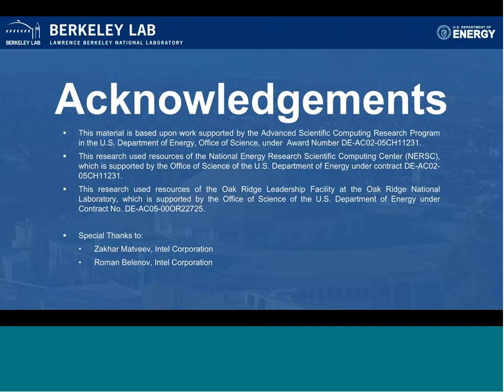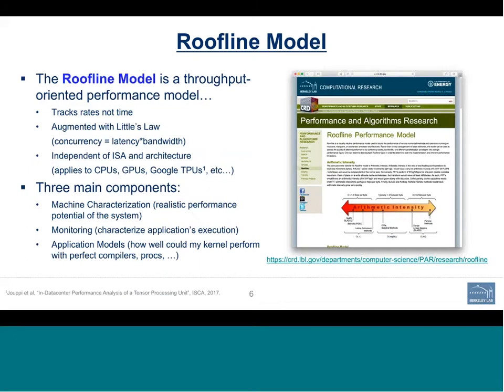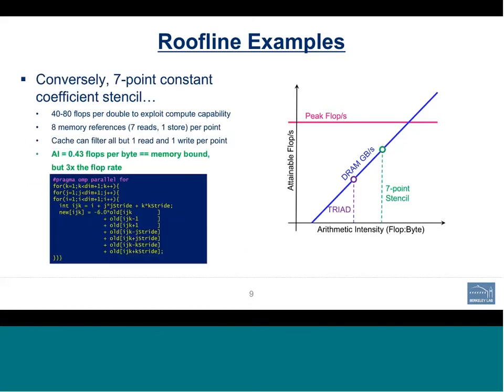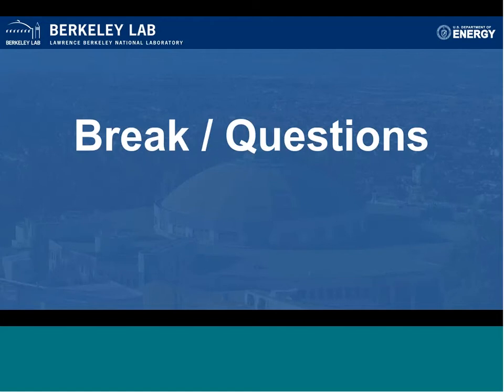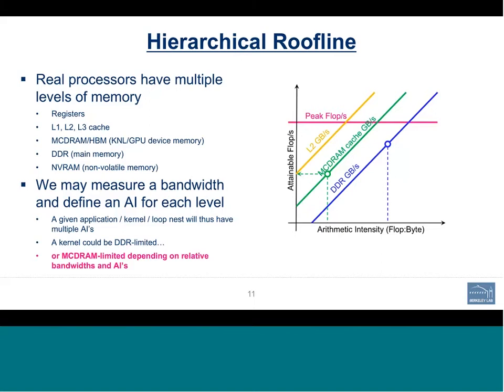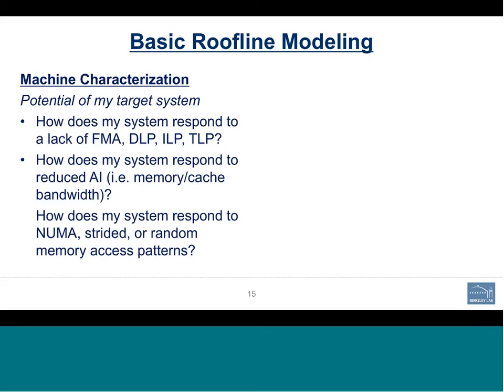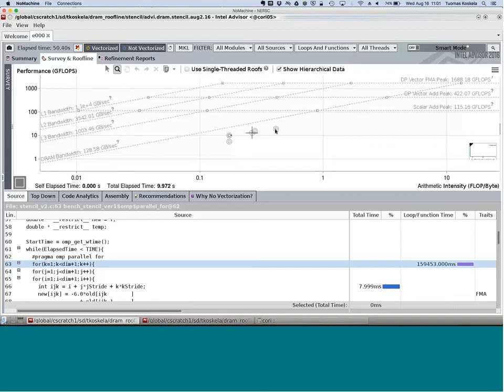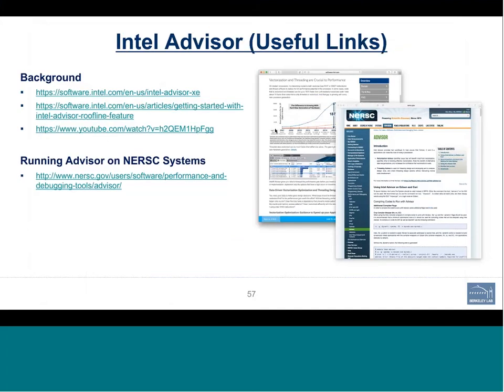Webinar 010: Using the Roofline Model and Intel Advisor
Presenter: Sam Williams, LBNL
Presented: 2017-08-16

In this webinar, we will begin by introducing the Roofline Model and its “Cache-Aware” variant. We will proceed with some general guidelines and historical approaches to Roofline-based program analysis. Next, we will provide a short discussion of how changes in data locality and arithmetic intensity of two canonical benchmarks visually manifest in the context of these two Roofline formulations. Subsequently, we will provide two demonstrations of using Intel Advisor and the Roofline model within Intel Advisor. The first demo will be primarily instructive on how to compile, benchmark, and use Advisor. The second demo will focus on using variants of a simple benchmark to highlight changes in the Roofline model as well as providing correlation to Advisor’s other capabilities. We will conclude with a few comments on future directions.